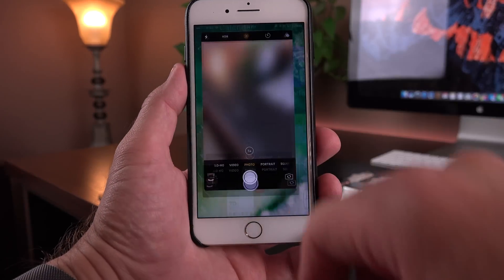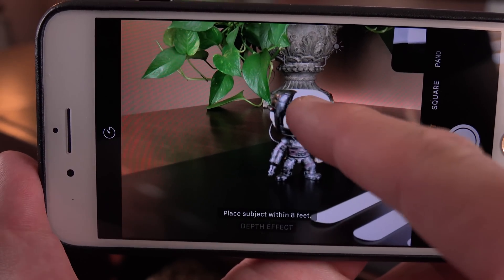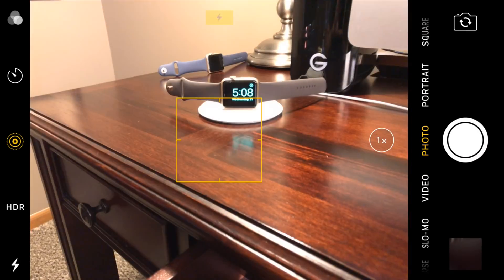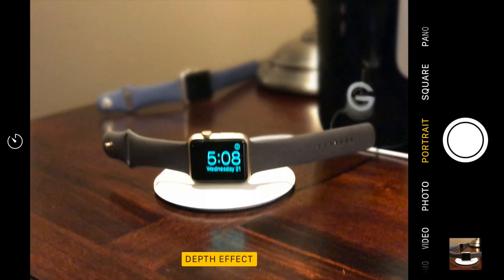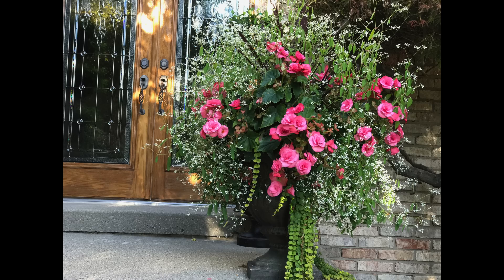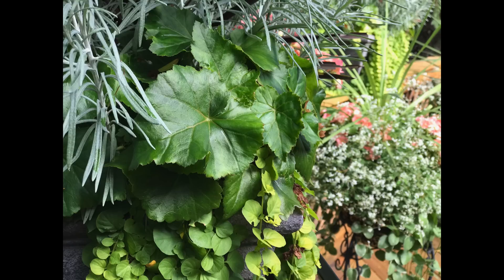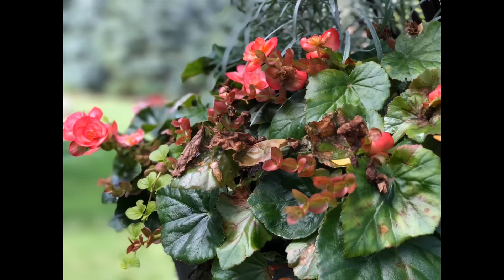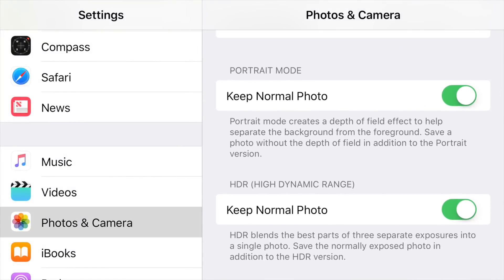Apple iPhone 7 Plus: Portrait Demo (iOS 10.1)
Full Demo of the Depth Effect in the Portrait Mode coming to the iPhone 7 Plus with iOS 10.1.